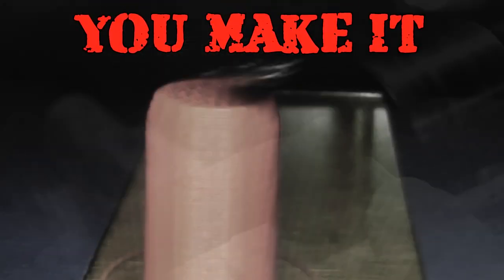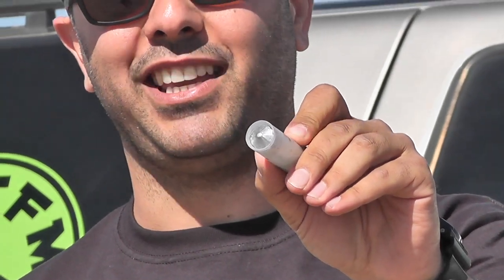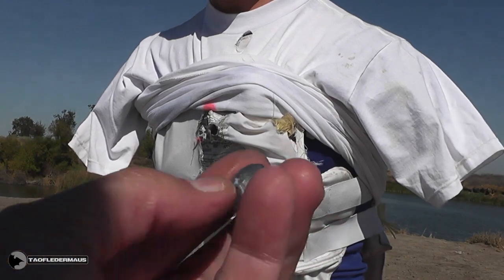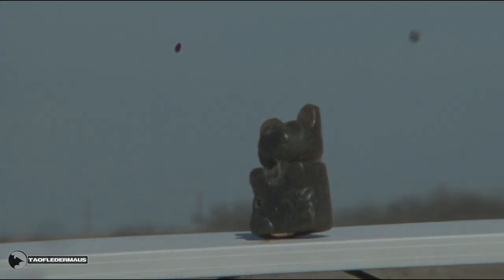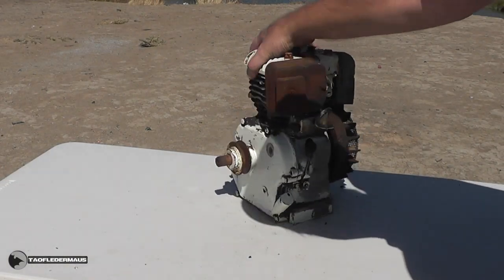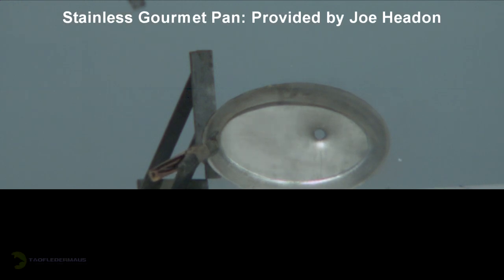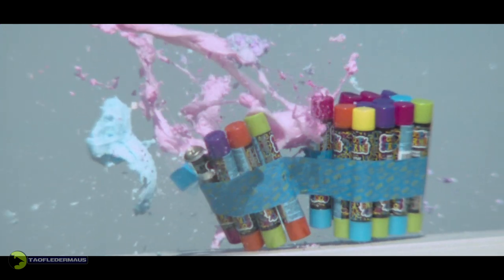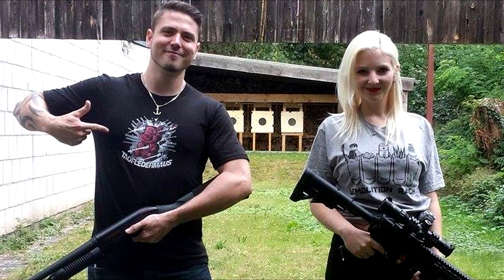Homemade SOCKET SLUGS - Massive penetration!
We have some cool "gear drive" slugs sent to us by Steve to test out in this video.
Steve wanted to see how stable the aerodynamics (external ballistics)  were so we were happy to help him out.